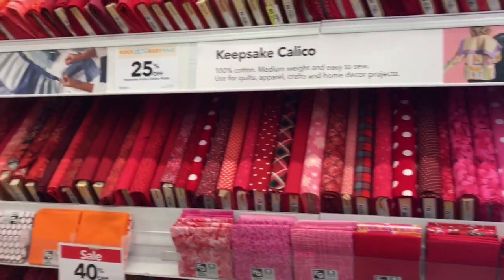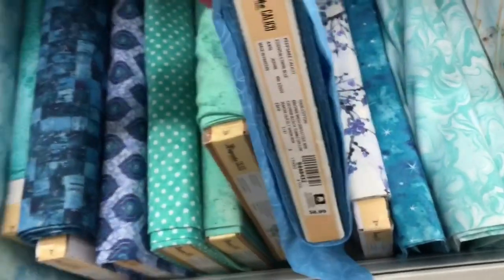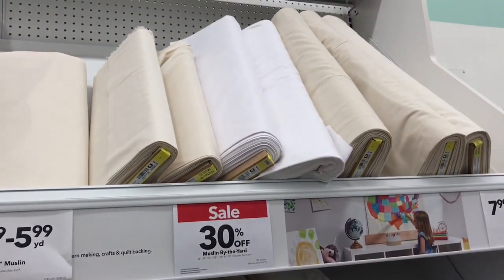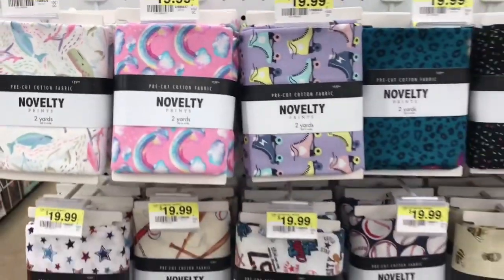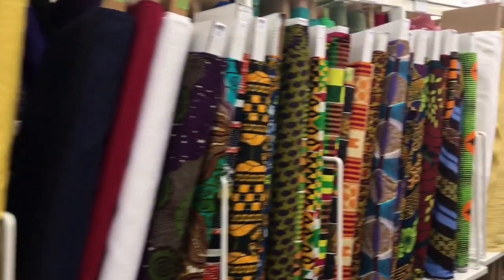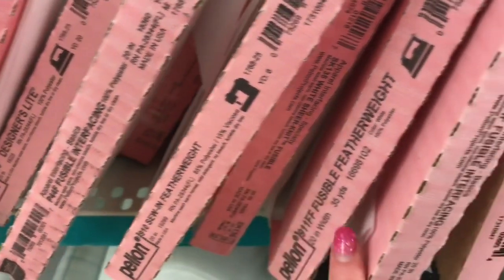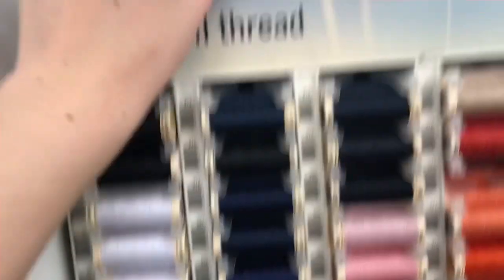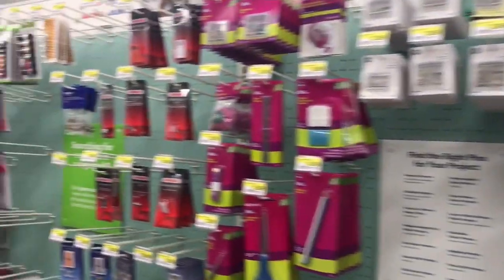Let’s Explore A Fabric Store💕 (Teaching You How To Buy & Choose Fabric)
Shopping for fabric can be confusing, so in this video I’m taking you along as I explore Joann Fabrics and explain everything you need to know for being prepared to choose and buy fabric!

Supplies & Tools 🧵
Fabric: Vintage
Sewing Machine: Janome 3160QDC-T
PILOT FriXion Pen
Rotary Cutter
Cutting Mat
Discount: Madison10